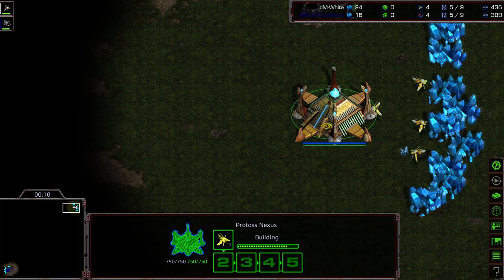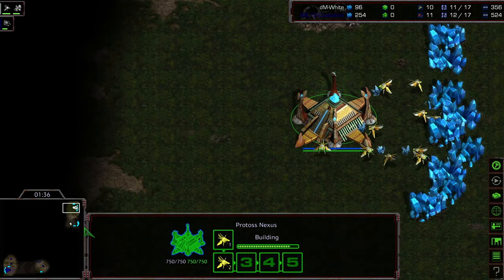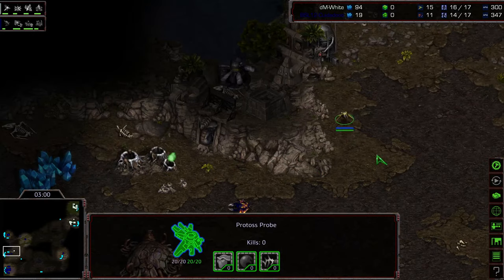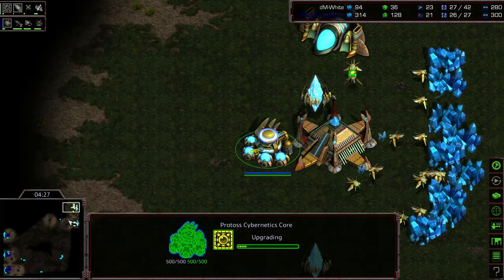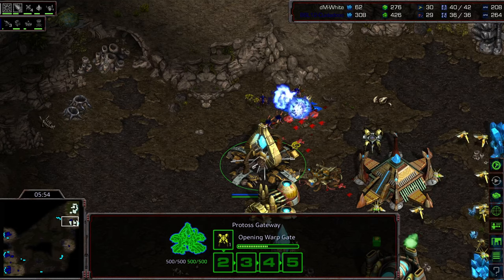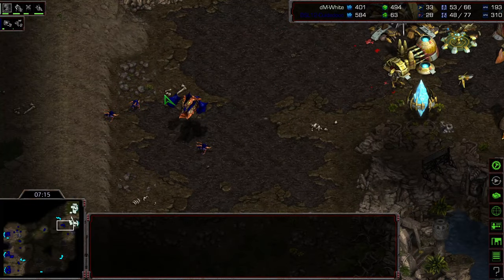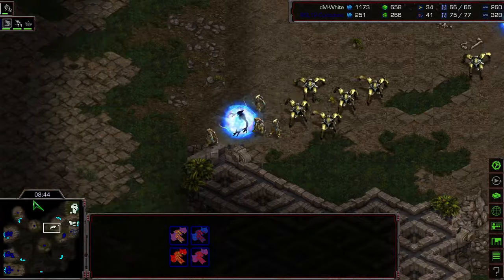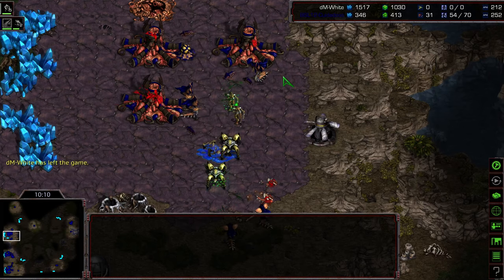BSL 12 Hasuleague R16 Group A Winners match Game 2